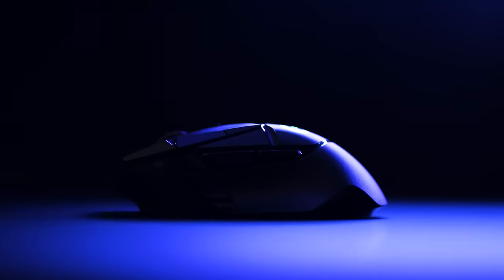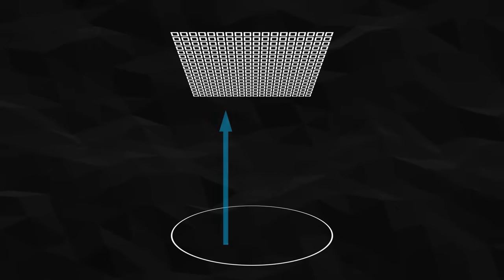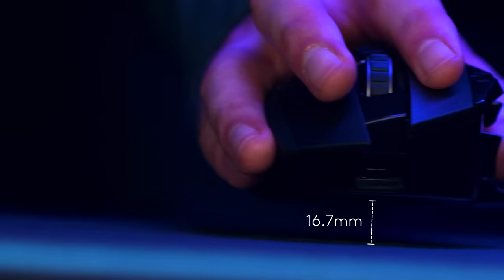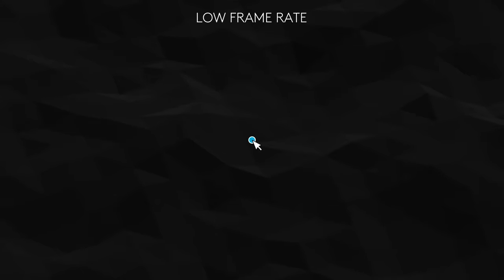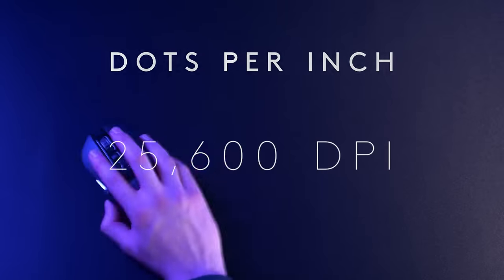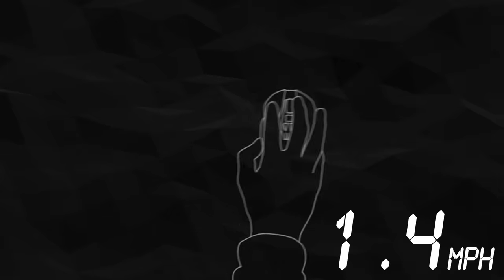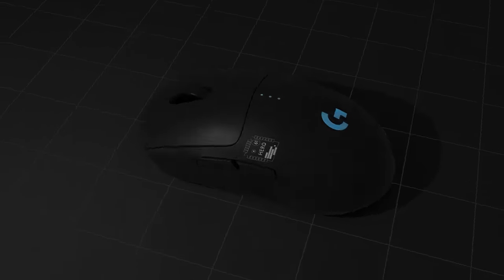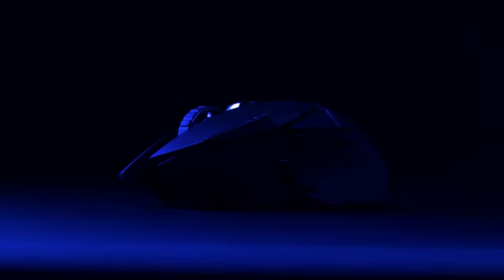How the HERO 25K optical sensor works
At 25,600 DPI, the HERO 25K sensor is the world’s first sub-micron level mouse sensor. Whilst beyond what most players will be able to use, it reflects the incredible performance potential of the HERO architecture and sensor performance.